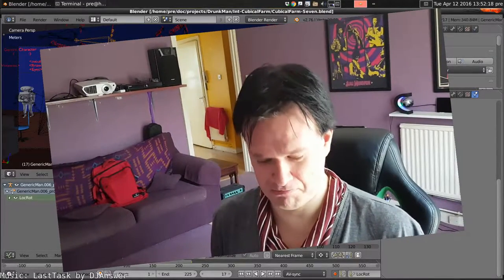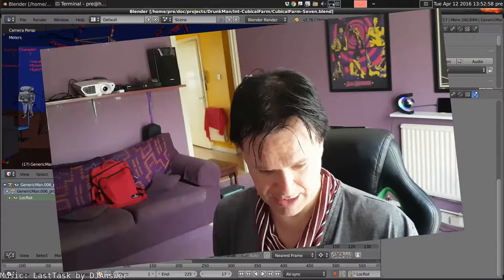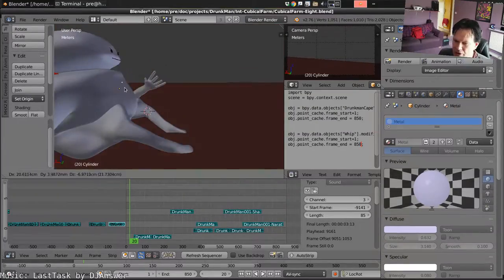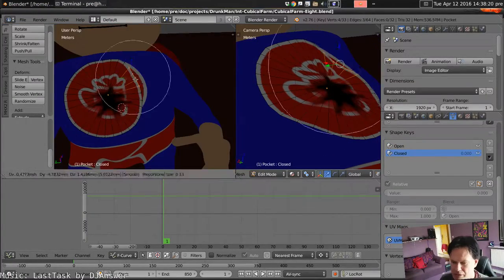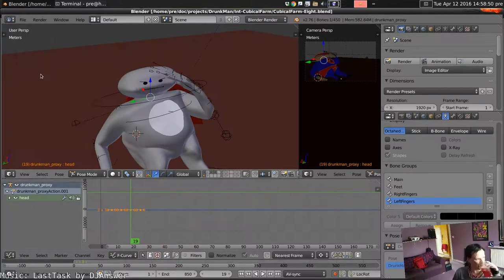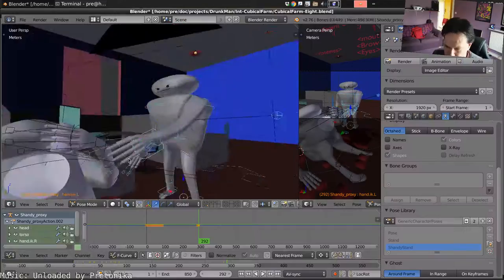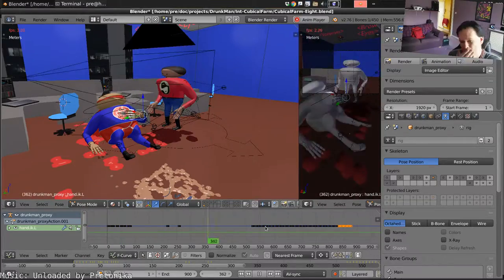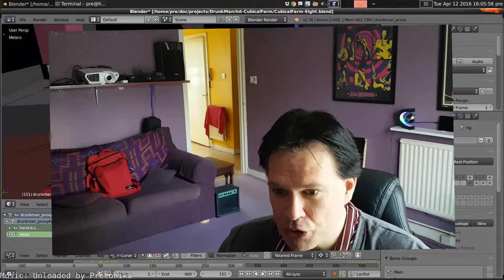Drunkman Devlog - 36 - Wrap Up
Animation Devlog and in this sessions I actually finish draft-one of the animation. Every frame that needs to exist, now exists, in some form or another.

Build a pocket for Drunkman's chest, place the hip-flask into it and animate our hero pulling it out and taking a slug before exchanging a few words with his sidekick.

Course, there's still the video-editing to do. Putting all these shots in the right order with the right transitions.

But still, celebrate! We have all the basic animation done!